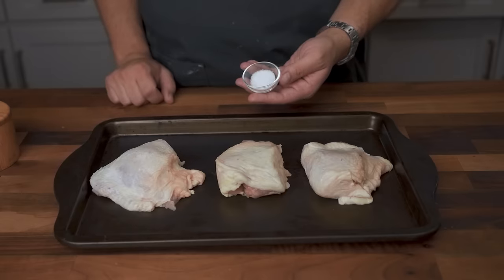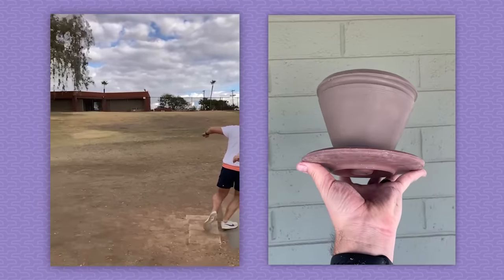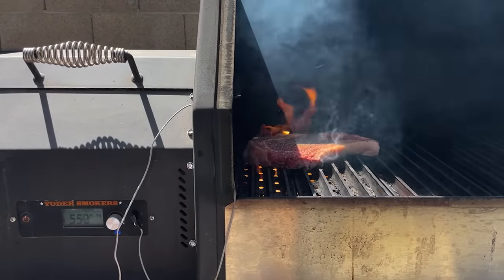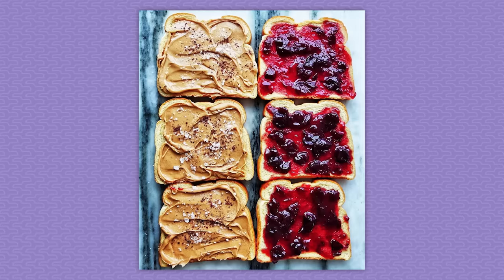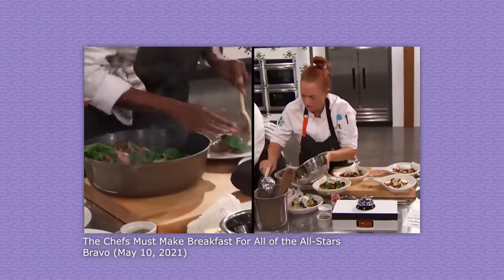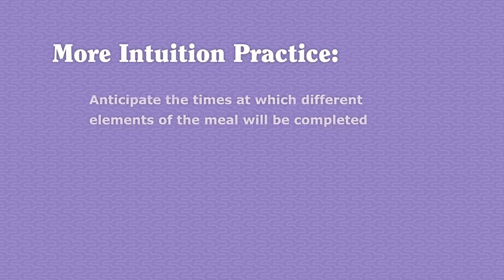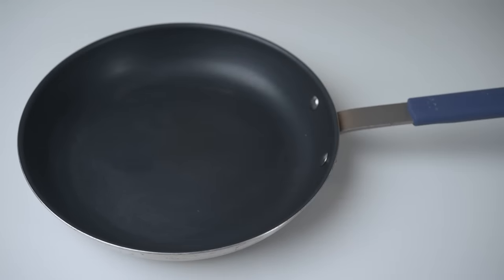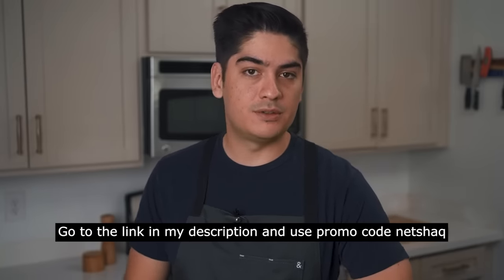The Cooking Skill That Can't Be Taught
We all know someone who can cook intuitively. You ask them "how much of that did you just add to the dish?" or "how do you know when it's done?" and they answer with some variation of "I just know". Ultimately, the only way to develop that sense of intuition is to cook over and over again.